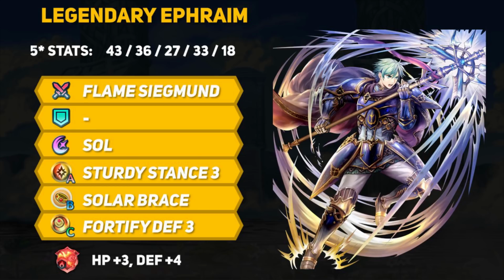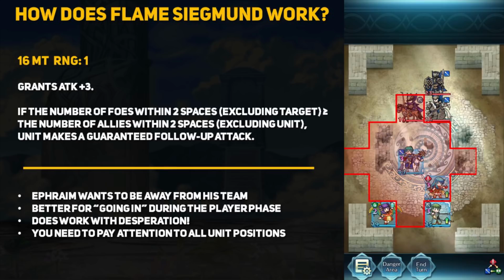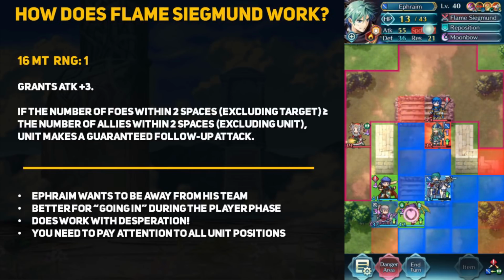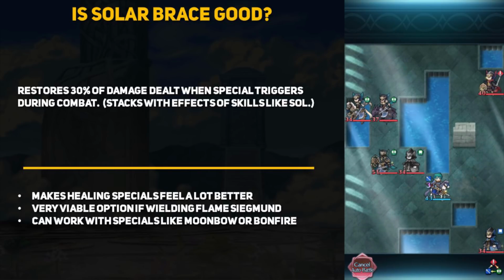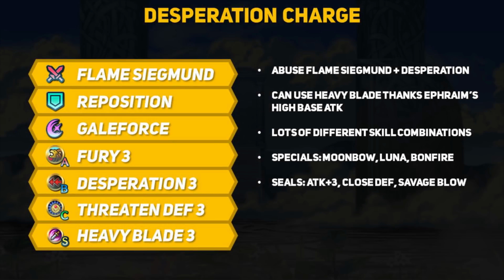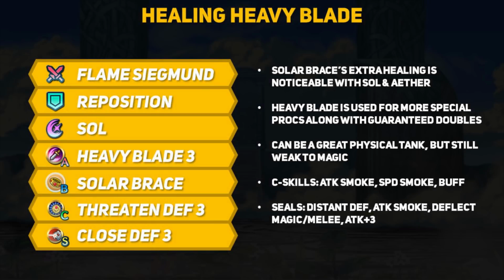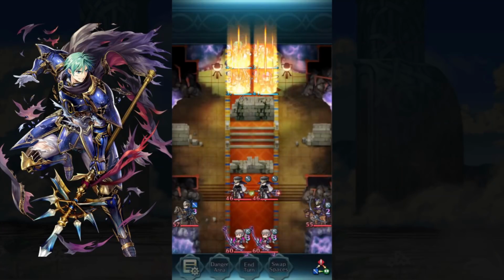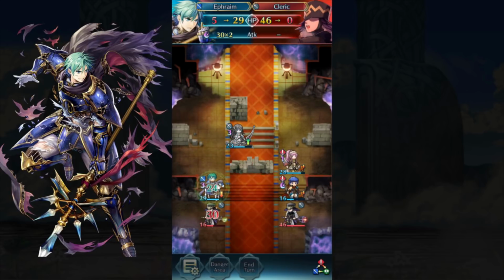Initital Thoughts on Legendary Ephraim (Flame Siegmund, Solar Brace, & Builds) | Fire Emblem Heroes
Sharing my initial thoughts on Legendary Lord Ephraim as well as explaining how Flame Siegmund and Solar Brace function.

Songs Used from Fire Emblem The Sacred Stones OST:
1. Distant Roads
2. Determination
3. The Final Battle
4. Comrades